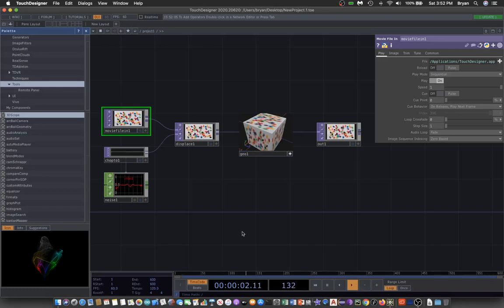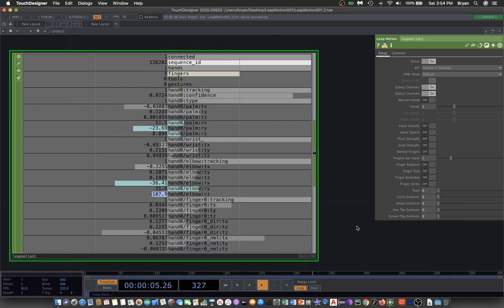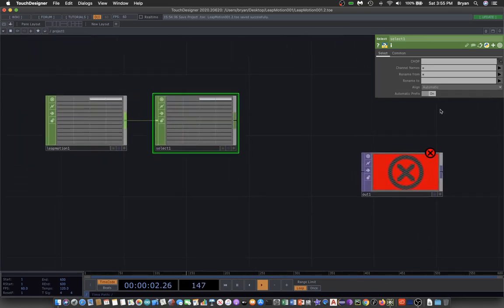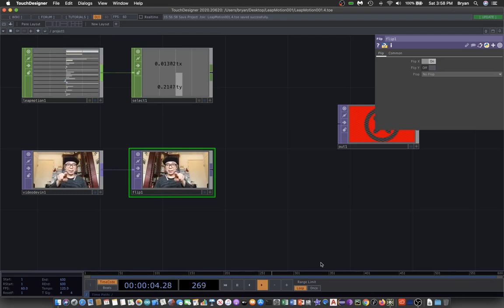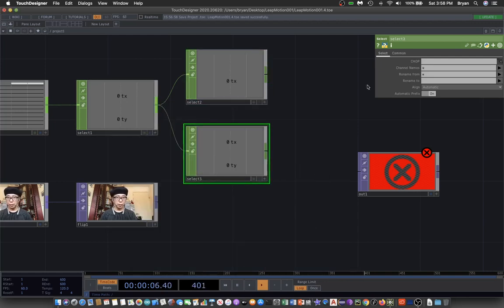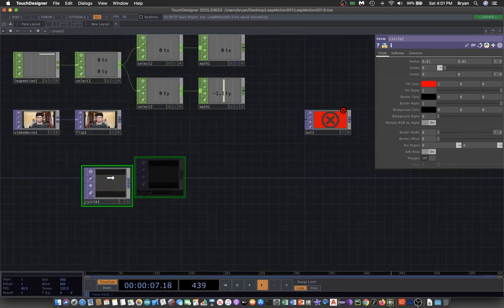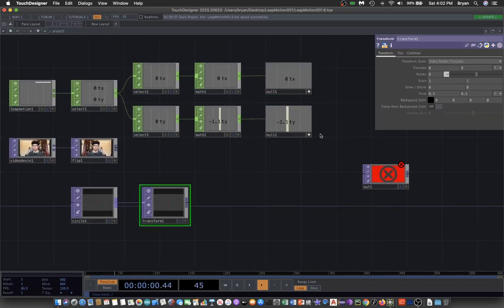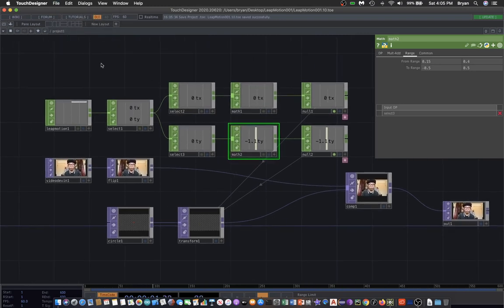Using Leap Motion in TouchDesigner for 2D interaction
This simple exercise uses the Leap Motion controller to interact with a 2D display in TouchDesigner. It tracks one finger to move along a circular shape on screen.